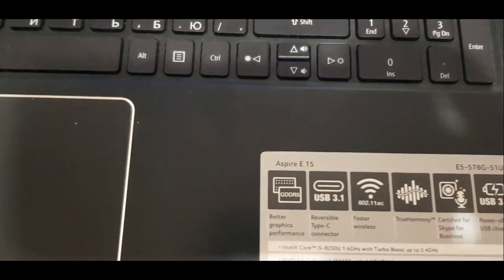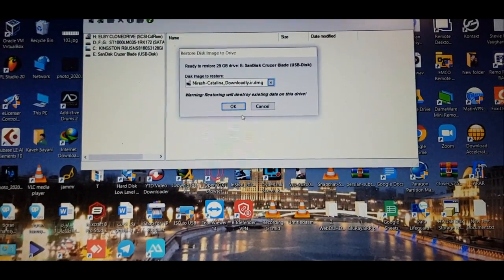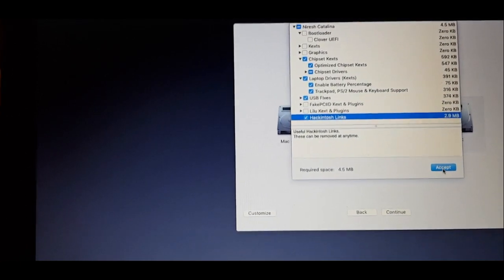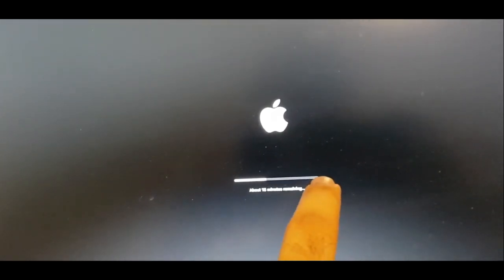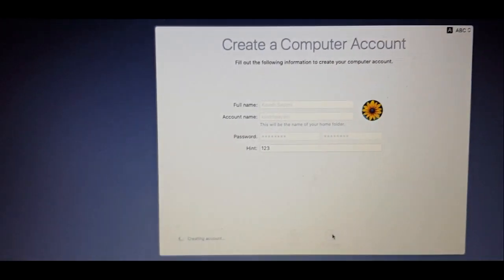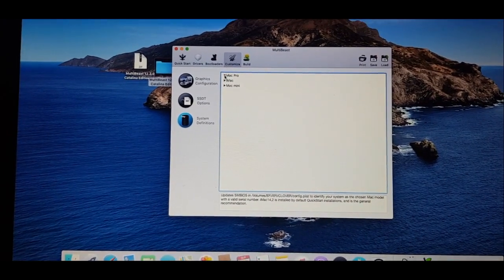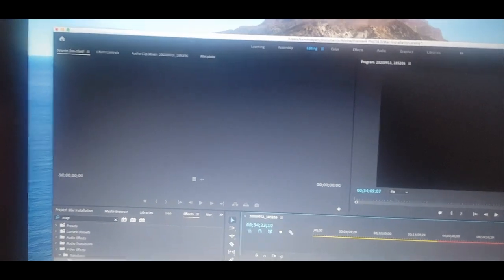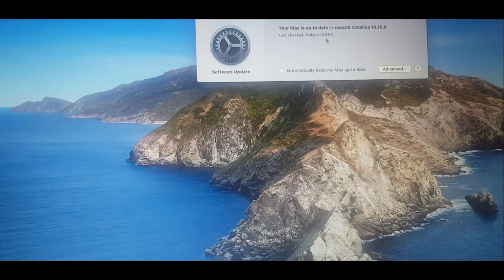How to install Hackintosh Catalina on Acer E5-576G-51UH with New Update 100% Working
please write comment and like video and let me know about your idea and also i will answer any question and will happy to help .
In This video I am gonna explain you , How to install Catalina 10.15.6 (New Update) Hackintosh
On Acer E5-576G-51UH
Intel Wifi : is Not working ( but i will explain how you can make it 90%working)
Sound: built in speaker is Working now
Ethernet : Is working
Graphic : Is Working
i did not found any issue yet but if i do , i will let you know , just i could not make WiFi 100% working but you can try to make it work and if you do please let us know